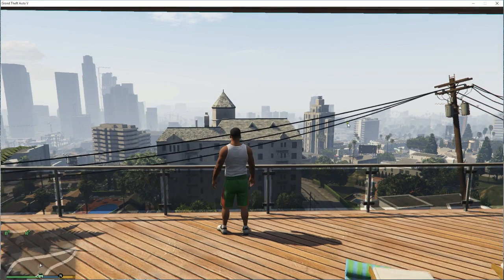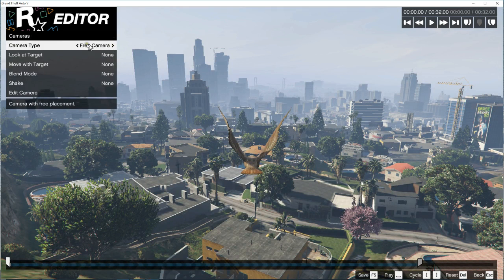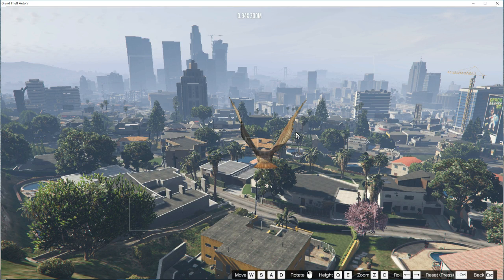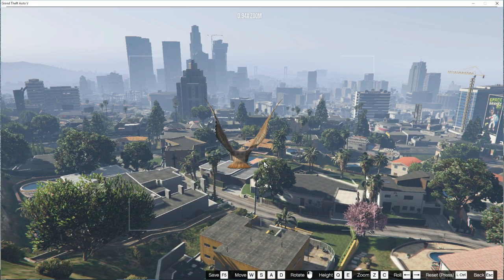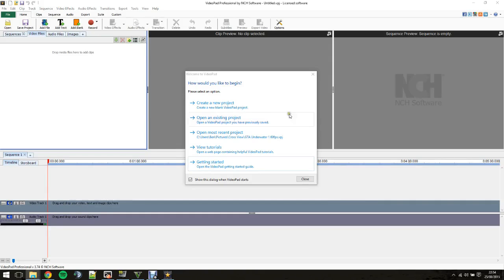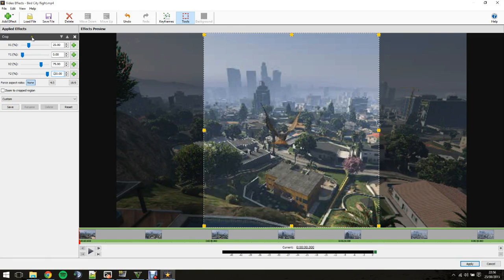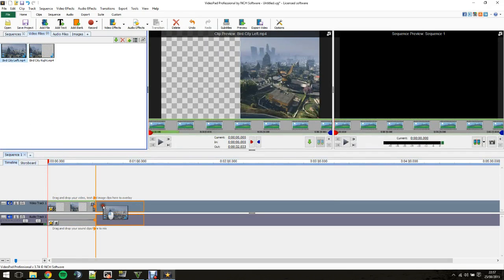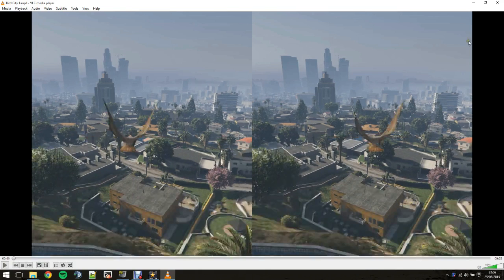How to make cross view videos in GTA 5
A few people have asked how to do this, so thought I'd make a quick tutorial.

Let me know if you have any questions in the comments, and make sure